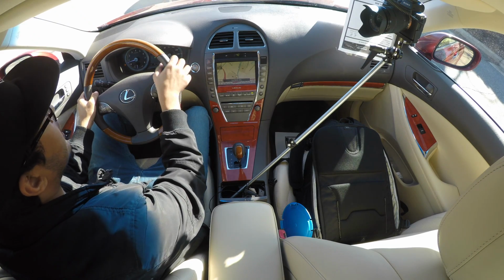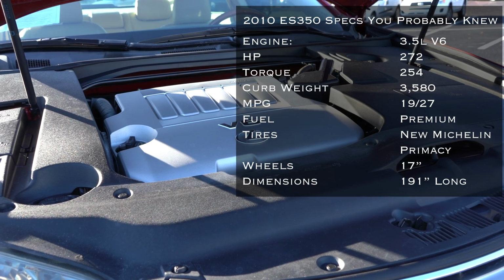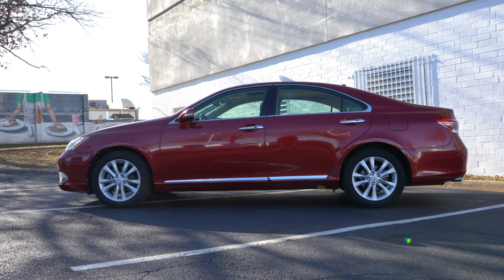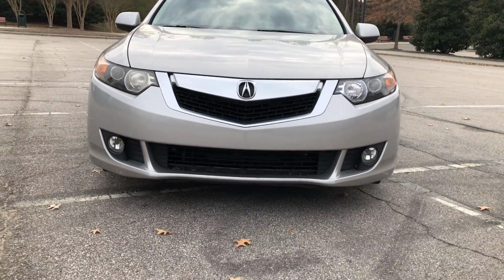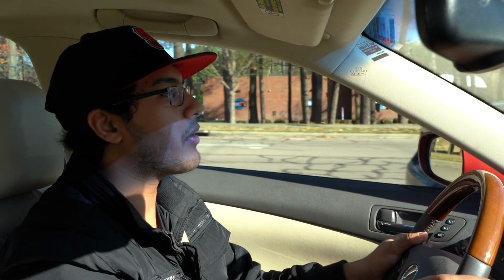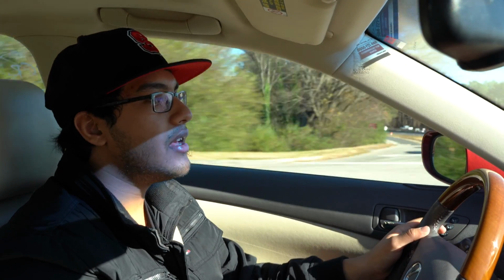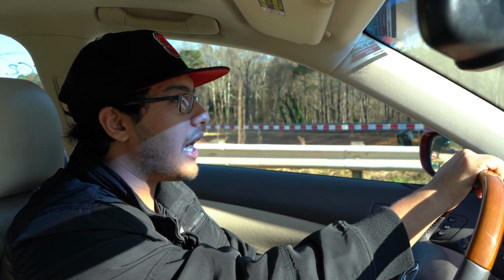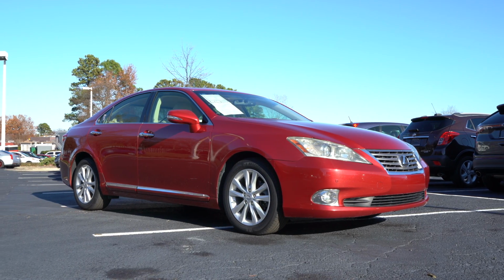2007-2012 Lexus ES350 Review | What You Should Know Before Buying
The 2010 Lexus ES350 Review, possibly the best luxury car ever and Scotty approves. As far as Lexus cars go, the Lexus ES350 from 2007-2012 was a highly requested Lexus luxury car for the channel. In this ES350 review, we go through some of the reasons why the 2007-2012 Lexus ES350 is so coveted amongst the Lexus fans.

Before continuing, huge shout out to Anchor Auto Outlet for allowing me to do this review for you. Info below: